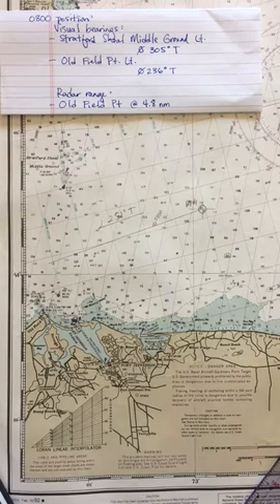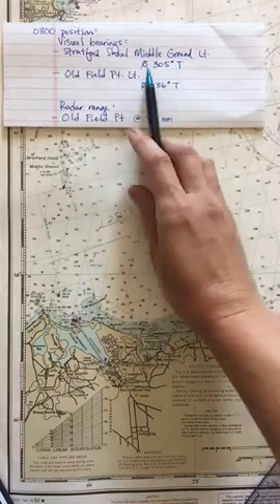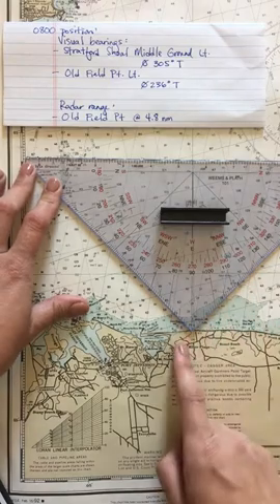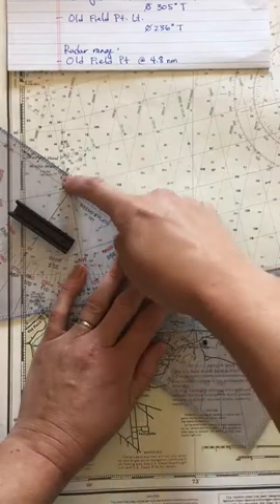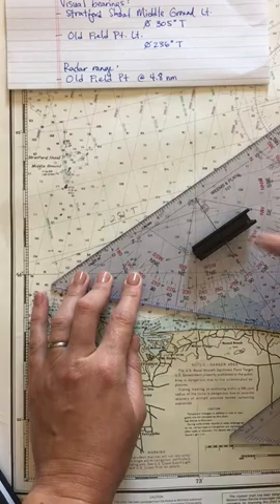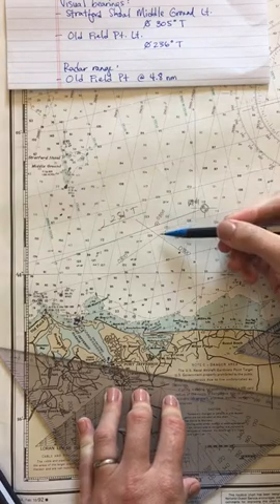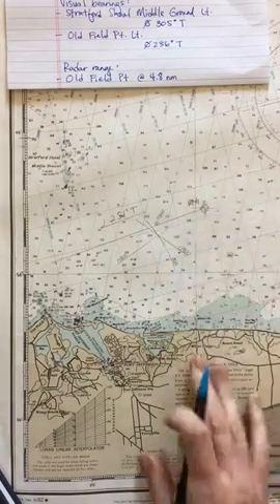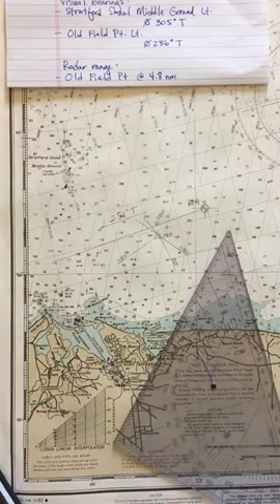Video 2, Plotting a Position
How to plot a visual bearing and radar range.